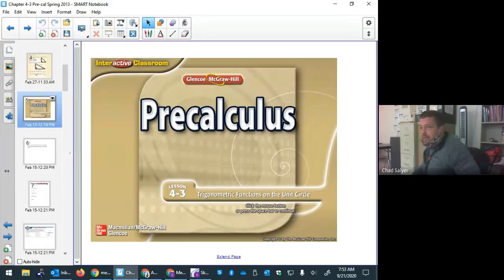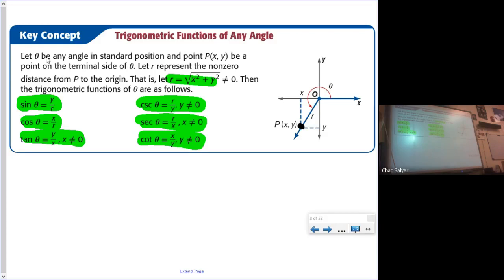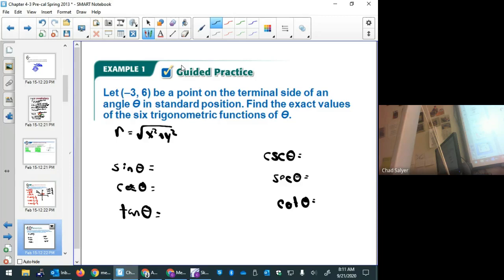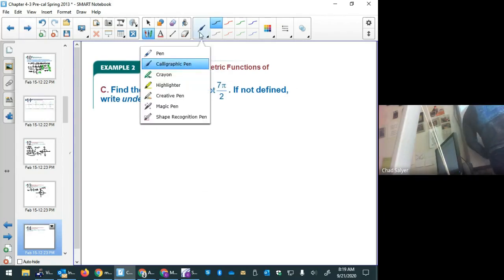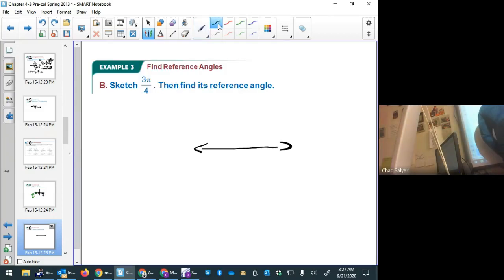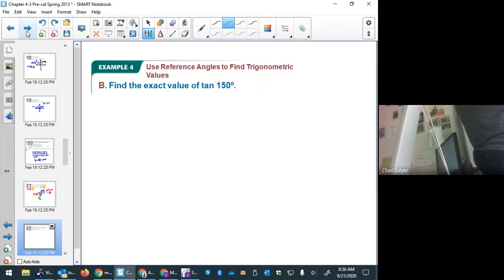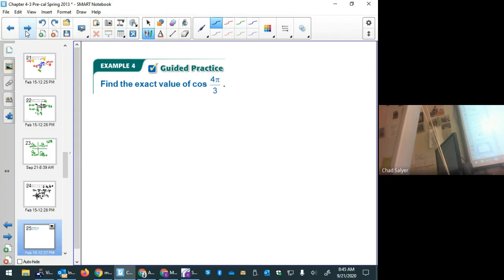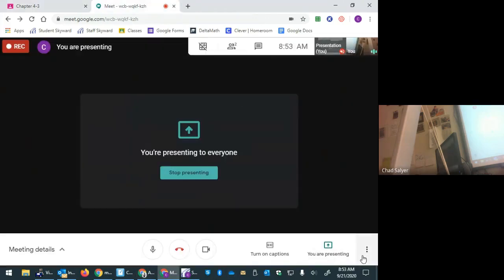Pre Cal Lecture 25 - Trig Functions on the Unit Circle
Find trig function values for any angle including the values on the unit circle.